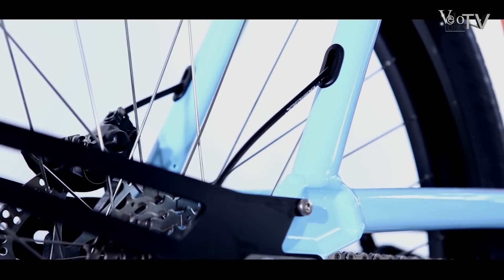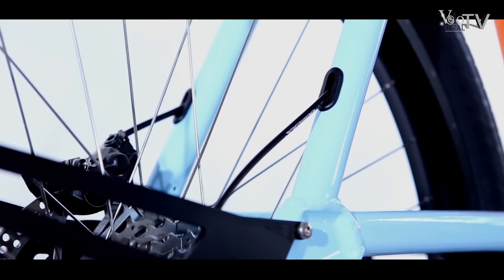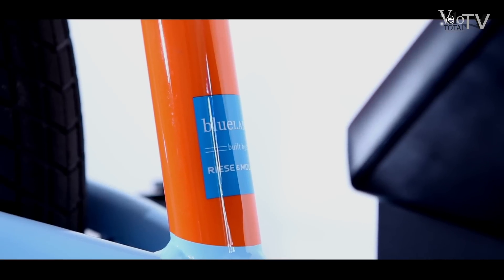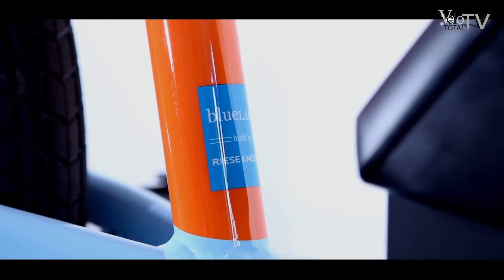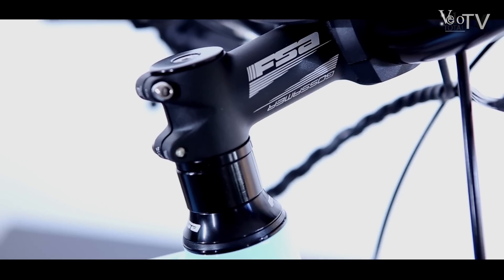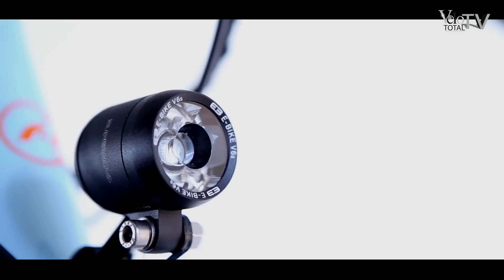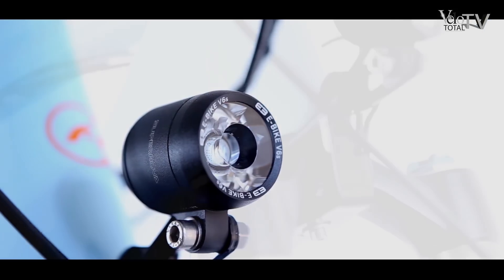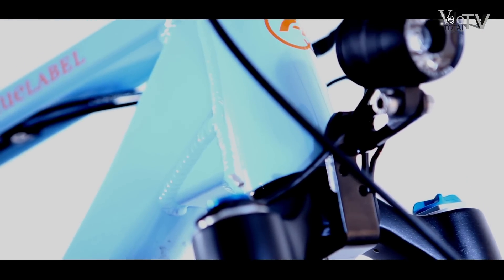Top-5 Elektrobikes 2015 - Riese & Müller Bluelabel Charger GT45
Eine Spaßrakete für die Stadt! Die schöne, klare (und Designpreis-gekrönte) Optik in Himmelblau und Orange mit Ralley-Streifen zieht so manche Blicke auf sich. Gut ist die hohe Kettenstrebe, da verkratzt nichts. Schön ist die aufgeräumte Optik mit integrierten Zügen. Am Oberrohr verlaufen sie nicht integriert, sondern versteckt in einer Vertiefung an der Unterseite. Die teils unverkleideten Ausgänge für die Kabel werden in Serie bestimmt verschlossen, ebenso wie das CE-Zeichen in Serie ergänzt wird.